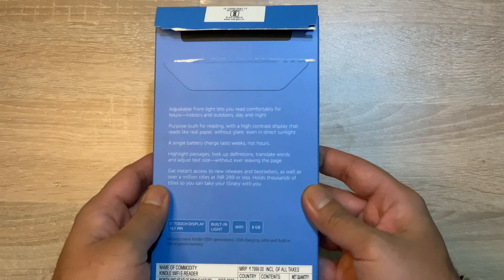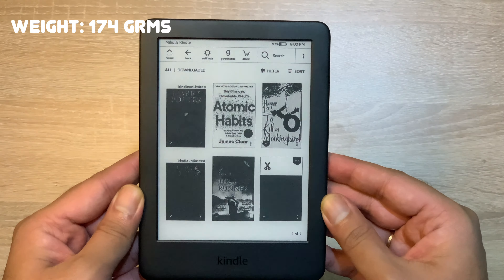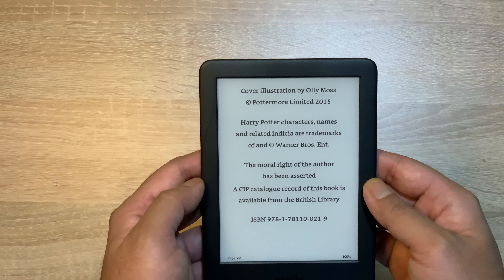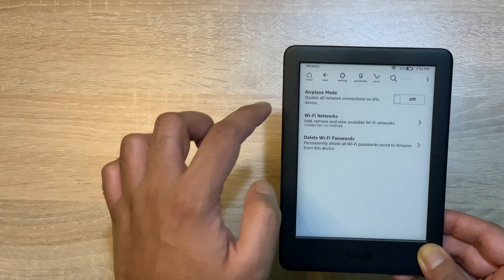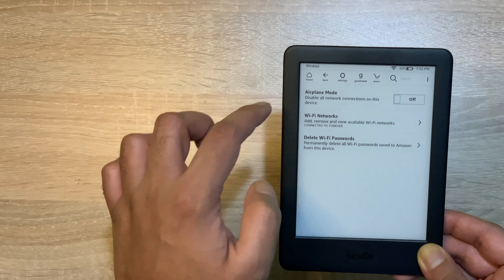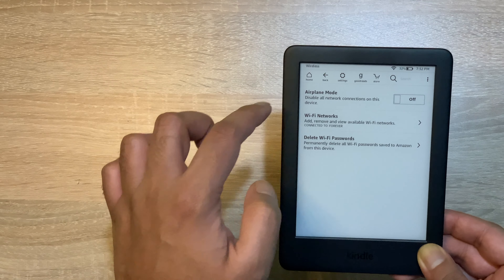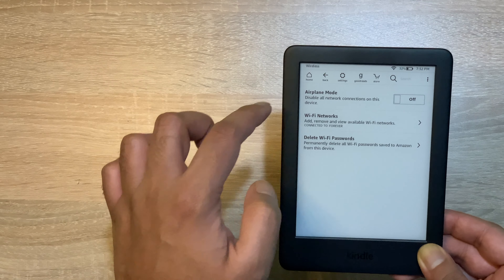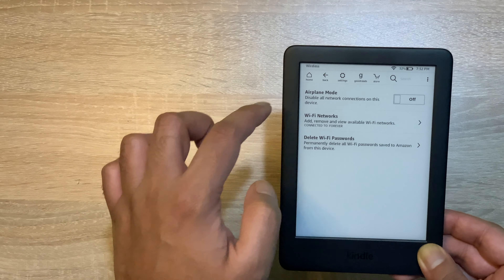Kindle 10th Gen In-depth Review | All Features & Settings Explained | Is it worth buying?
Kindle 10th Gen In-depth Review - Checkout all the features and settings explained in detail. This video is a must watch if you are planning to buy the Amazon's Kindle 10th Gen.

Features:
1. The Kindle 10th Gen comes with back-lit e-ink display which is completely anti-glare and will give you the best reading experience in all environments including artificial lighting as well as bright sunlight.

2. The 6"inch 167 ppi display gives you the same experience as if you are reading a newspaper

3. Completely distraction-free reading. You can Highlight passages along with looking up definitions for complex words, translating words, and adjusting the text size without the need of ever leaving the kindle.

4. Amazon Prime members get the option to read free with unlimited access to hundreds of books, novels and much more. With Kindle Unlimited you can read some more e-books which are under this section.

5. Option to select from millions of books including new releases and bestsellers.

6. Comes with 8gb internal storage to hold unlimited books giving you the option of carrying your library with you anywhere and everywhere.

7. Amazing option of displaying the cover of any book of your choice on the device lock screen. You can turn it on or off from settings.

Chapters:
0:00 Intro
0:28 Unboxing
2:18 Screen Brightness
5:01 Settings Overview
6:08 Line Highlighting
6:42 Word Meaning
7:01 Note Writing
7:30 Bookmarks Option
8:01 Store Search
8:36 Word Search
9:14 Chapter Change
9:29 Theme Option
9:52 Font Setting
10:20 Layout Setting
10:40 X-Ray Feature
11:09 Share Book
11:25 Sunlight Test